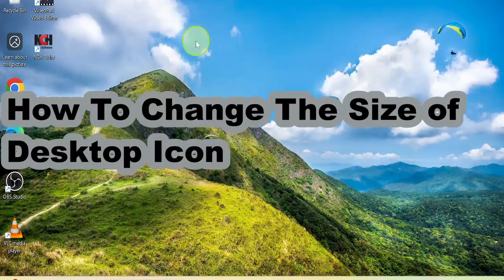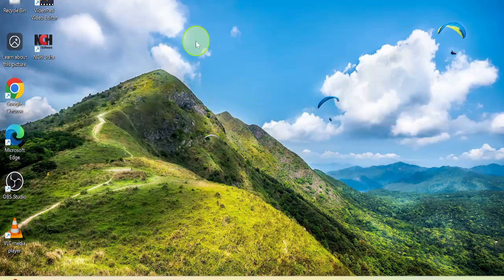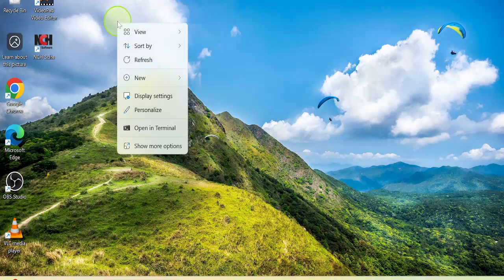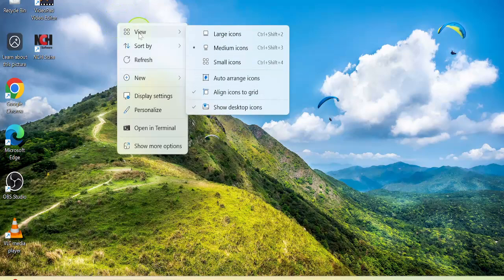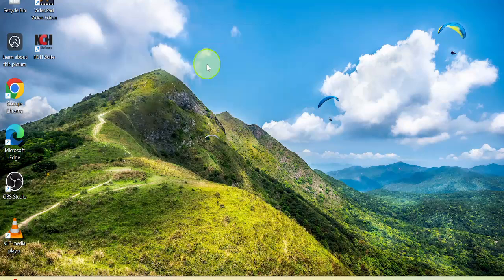How To Change The Size of Desktop Icon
You will learn how to change the size of your desktop icons to better suit your screen and preferences. Whether you’re using Windows or macOS, we’ve got you covered with step-by-step instructions.

🖥️ Make your desktop cleaner, more organized, and easier to navigate!